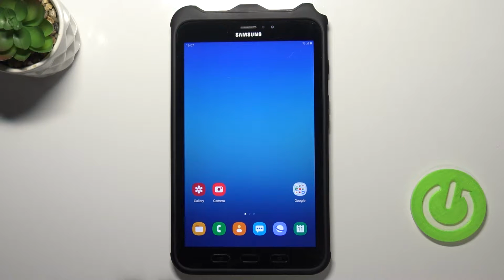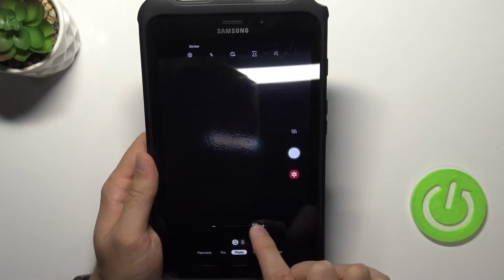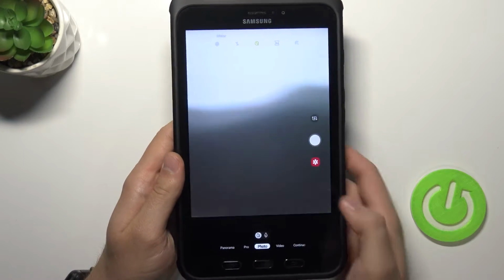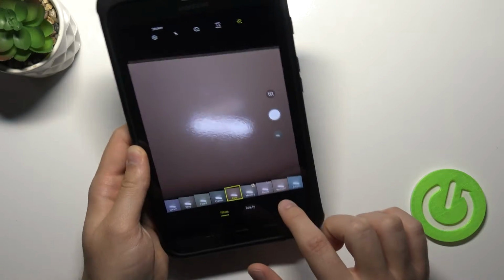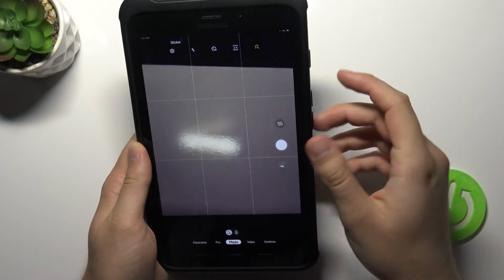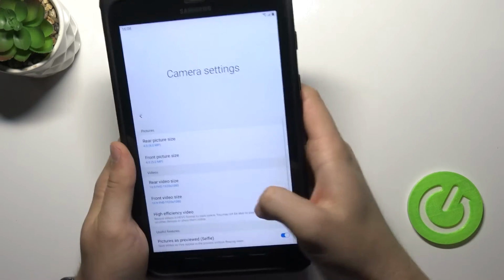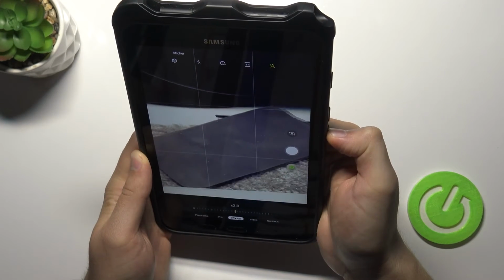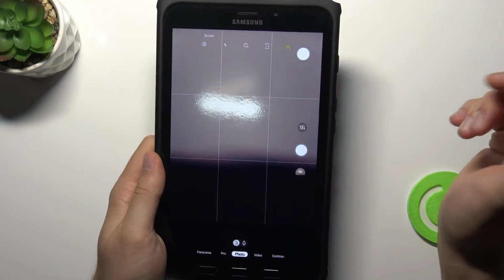SAMSUNG Galaxy Tab Active2 Camera Top Tricks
Find out more info about SAMSUNG Galaxy Tab Active2:
Today we want to show you the best camera features in SAMSUNG Galaxy Tab Active2. If you want to improve your photographic skills, open this video as soon as possible. Our expert will show you how to set the camera timer, how to change the aspect ratio, how to turn autofocus on or off, how to add filters, activate or deactivate grid lines, how to change shooting methods, how to add a floating shutter button and much more. The camera in SAMSUNG Galaxy Tab Active2 is truly amazing, so discover all the basic and advanced options.

How to use the camera in SAMSUNG Galaxy Tab Active2? How to activate the best options in camera in SAMSUNG Galaxy Tab Active2? How to activate advanced features in SAMSUNG Galaxy Tab Active2?